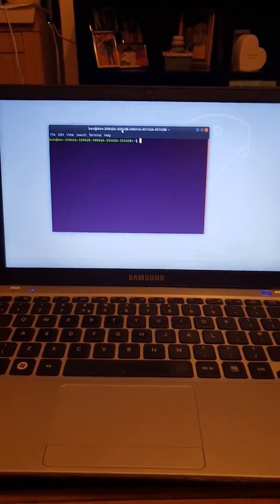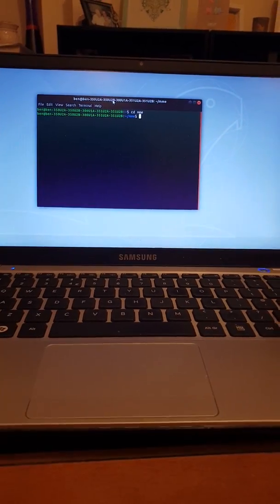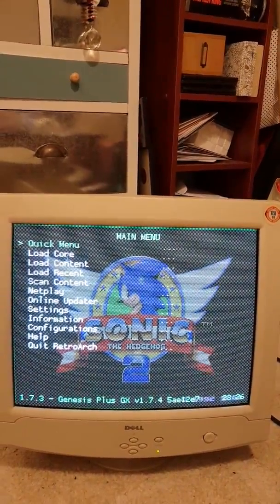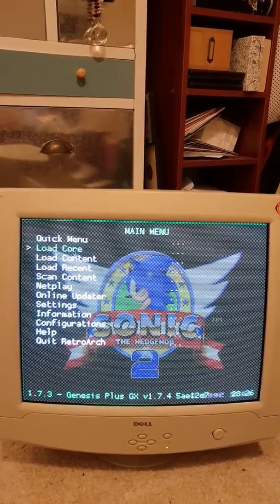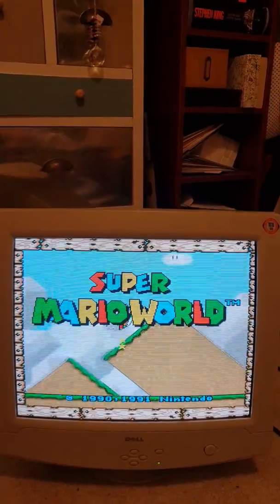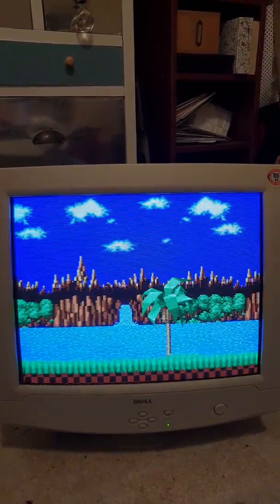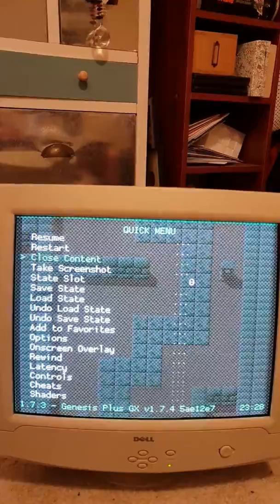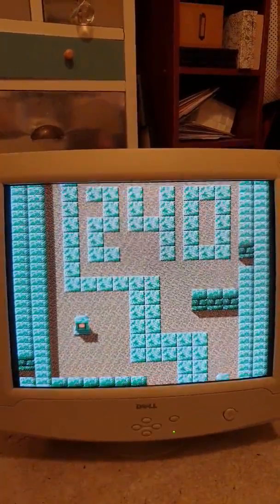RetroArch CRTSwitchRes with an Intel GPU running on a 31khz monitor at 240p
OK so this is the first video showing fast 240p switching on a 31khz monitor at 240p. There are still a few bugs to iron out but overall it's looking good.

The picture quality is fantastic probably the best I've seen.